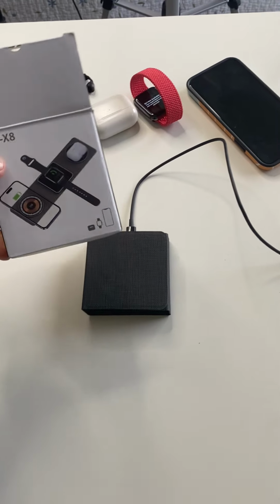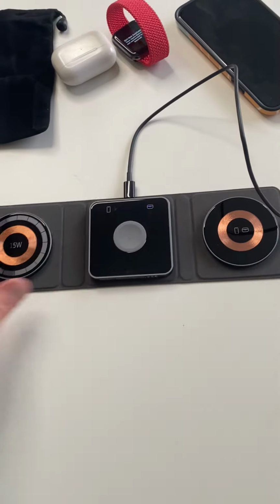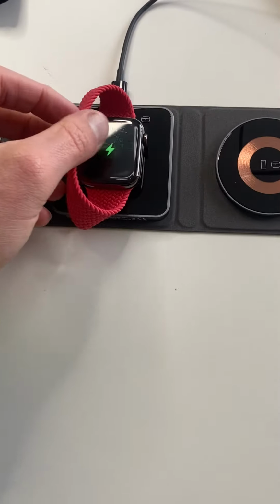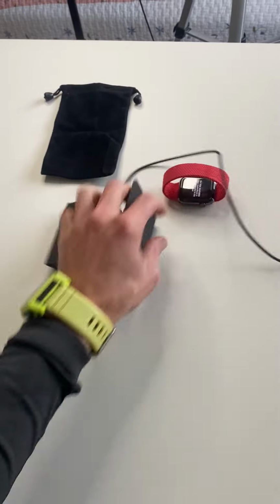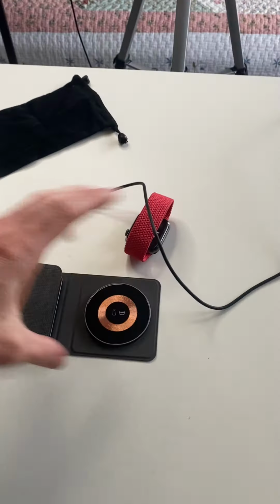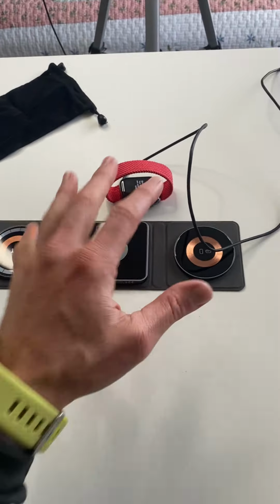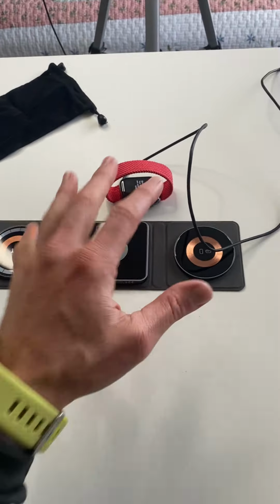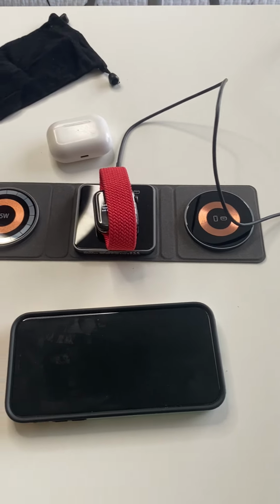3 in 1 SUPER COMPACT Wireless Charger iPhone/apple watch/airpods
GMCELL Travel-Friendly Foldable Wireless Charger Station 3 in 1, Magnetic Dual Wireless Charging Pad for Multiple Devices, iPhone, AirPods, Apple Watch, incl. Charging Block, Type-C Cable, Pouch

All-in-One Charging Solution: Our 3-in-1 charging station Apple is specifically designed to charge your iPhone, Apple Watch, and AirPods simultaneously, eliminating the need for multiple chargers and tangled cords
Wireless Charging Technology: Enjoy the convenience of wireless charging with our Apple wireless charger. Simply place your iPhone, AirPods and Apple Watch on the charging pads, and your devices will start charging immediately
Foldable and Portable Design: The foldable charger 3-in-1 design allows you to easily pack and carry your charging station, making it perfect for travel or on-the-go use
Compatible with Multiple Apple Devices: This iPhone charging station is compatible with a wide range of Apple devices, including the latest iPhone models, Apple Watch Series, and AirPods Pro
Safe and Efficient Charging: Our wireless charging station is equipped with advanced safety features to protect your devices from overcharging, overheating, and short-circuiting, ensuring a safe and efficient charging experience
Sleek and Stylish Design: The apple charging station boasts a modern and minimalist design that seamlessly blends with any décor, making it a stylish addition to your home or workspace
Perfect Gift for Apple Lovers: This iPhone and watch charging station is the ideal gift for friends and family who love their Apple devices and appreciate a clutter-free charging solution
Out-of-box use: Including 20W ETL-certified biscuit-sized wall charger, USB type-C charging cable and drawstring pouch